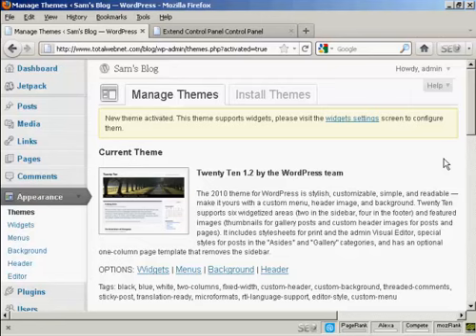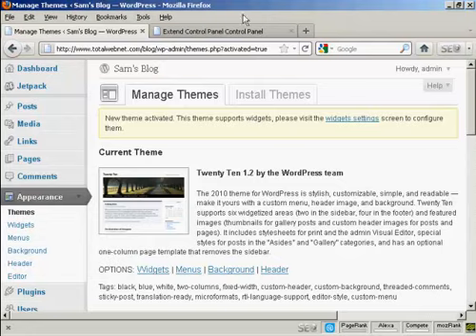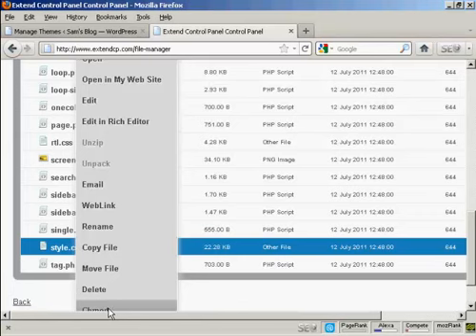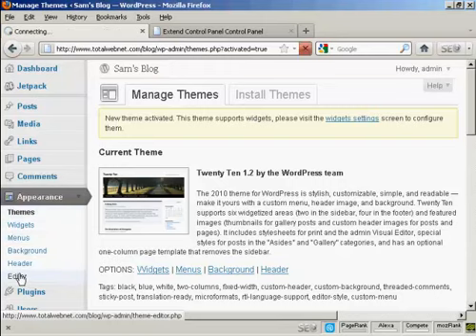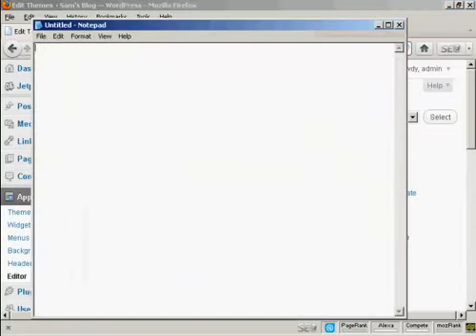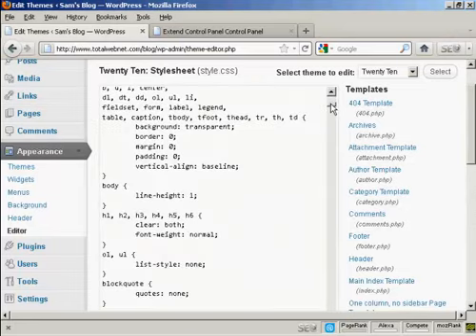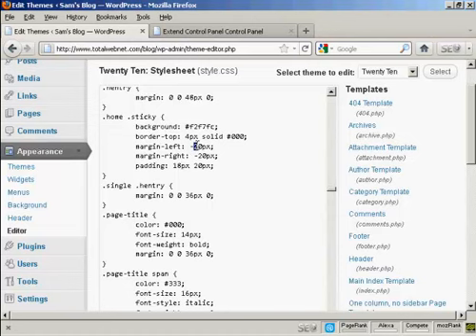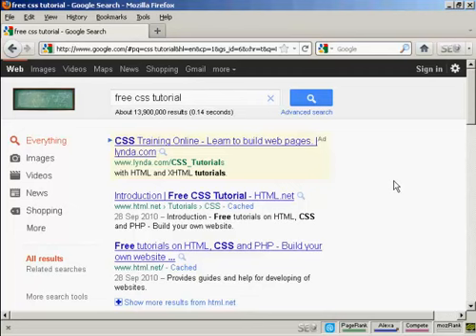Video 19 - How to Edit WordPress Theme CSS Styles.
How to Edit WordPress Theme CSS Styles.
There three main factors that everyone should do to be successful online with Internet Marketing they are:
List Building
Product Creation
Copywriting
These are the three that count, they will make you money. But, you got to learn them and take action!!
There are twenty nine other how to videos with information on Wordpress blogs and setting up a blog.
 "PLEASE CLICK ON THE LINK BELOW", And press LIKE, so you can start list building for yourself. I will show you how to do it five times faster for Free!!  We will work on the other two also!